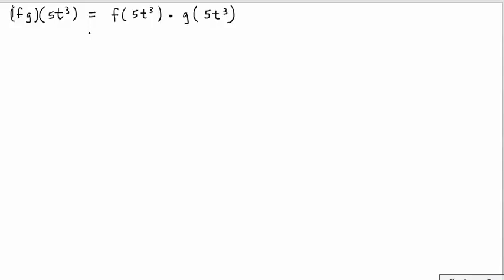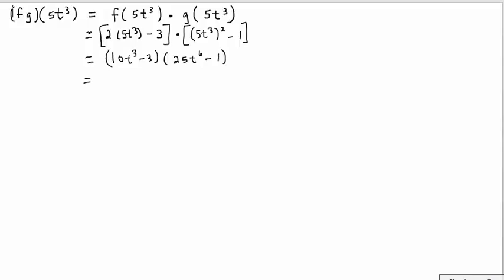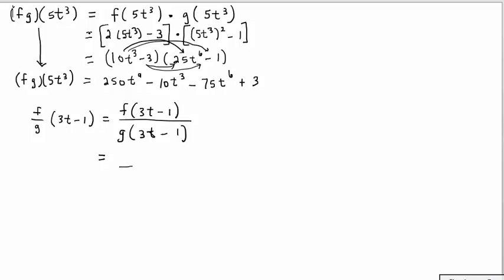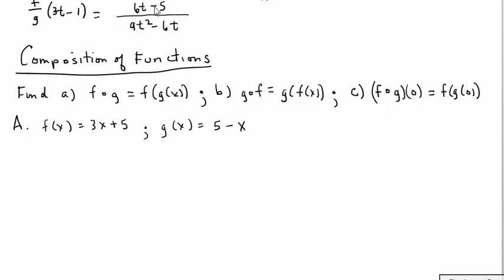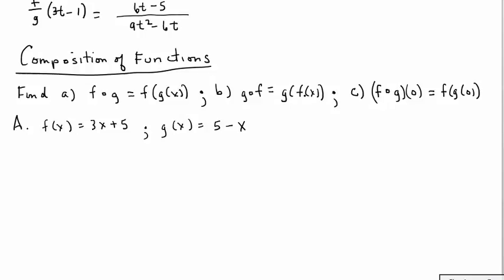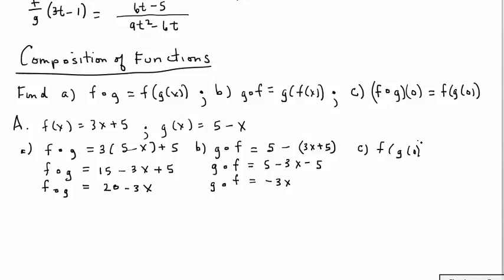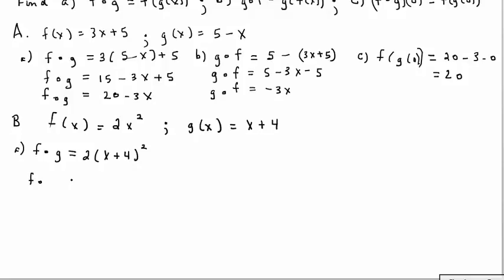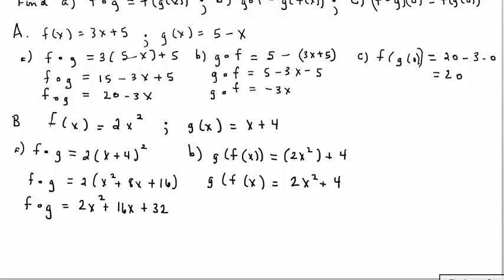Notes 1.6 Part 2